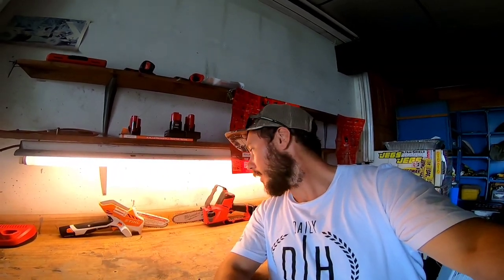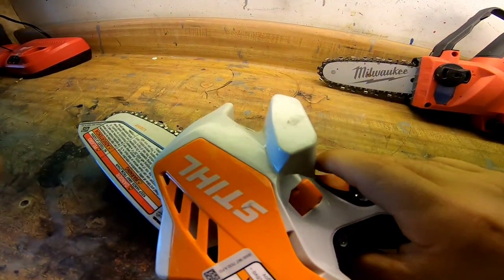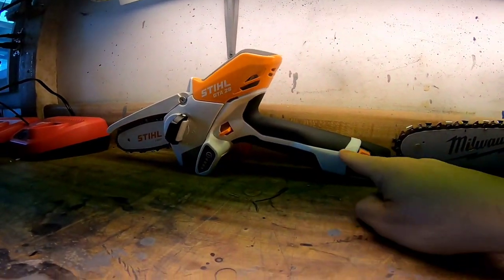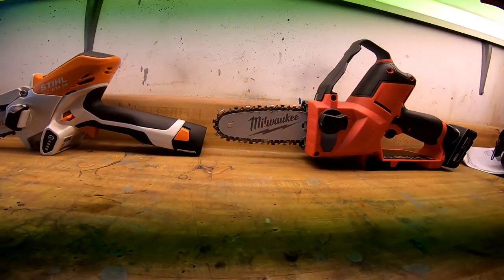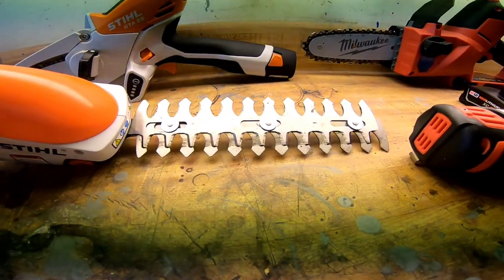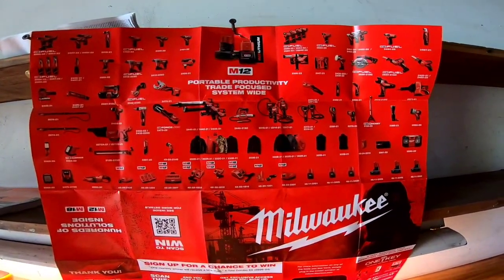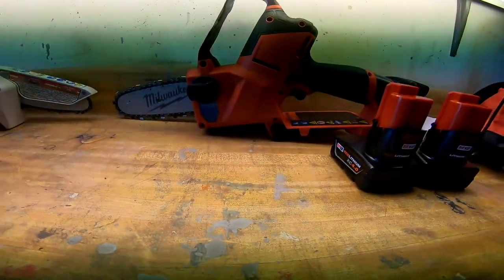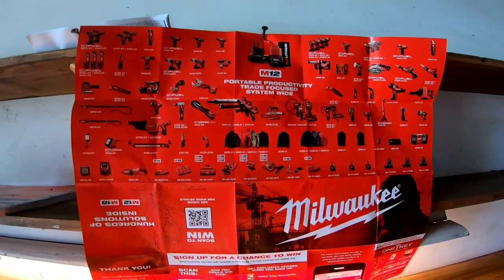Stihl GTA 26 VS Milwaukee Hatchet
Stihl gta 26 vs Milwaukee Hatchet M12!

Side by side comparison for you to go out and make an educated decision on what tool is right for you.

We cover all aspects of each tool.

Short and sweet. Milwaukee wins...haha

-Ditch The Itch